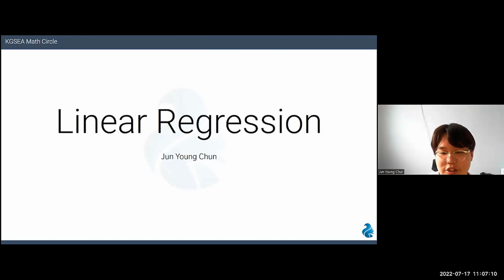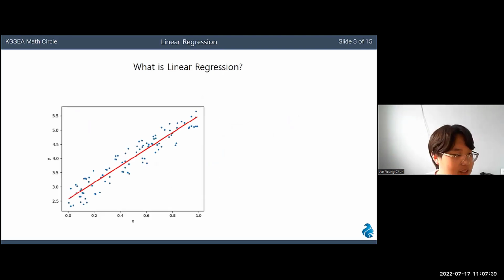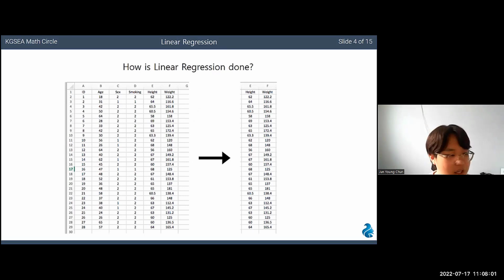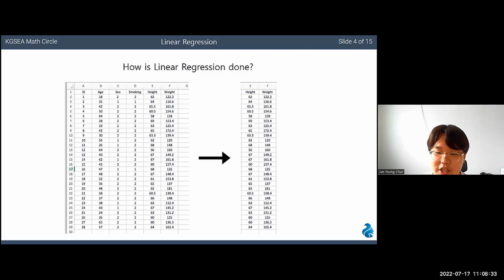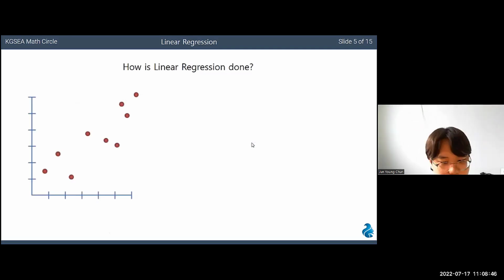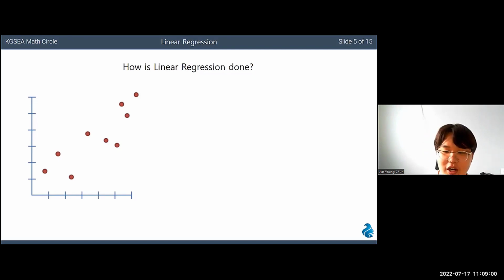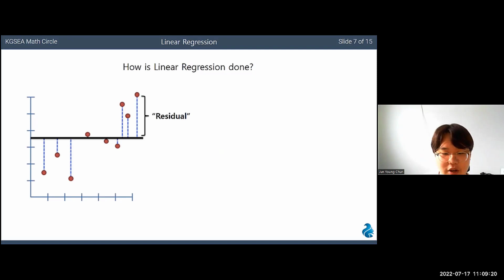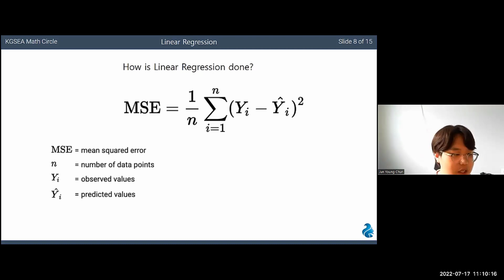En_OpenSchool "Linear Regression and Data Science" by Jun Young CHUN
2022 Open School from KGSEA Math Circle
July 17, 2022
Title: “Linear Regression and Data Science”